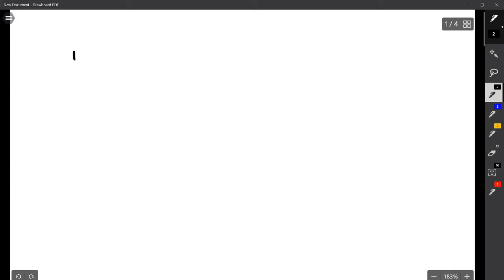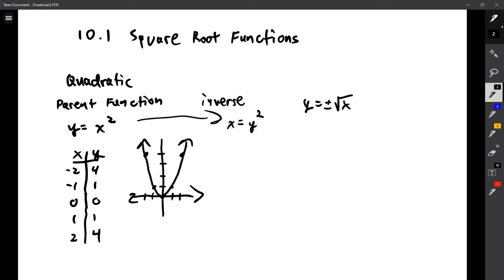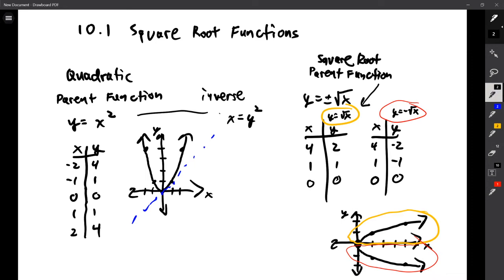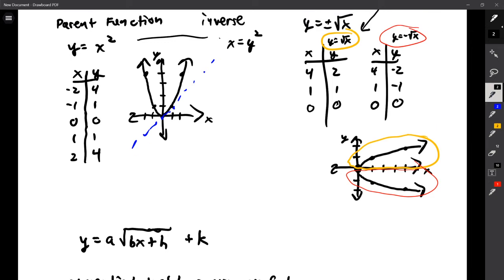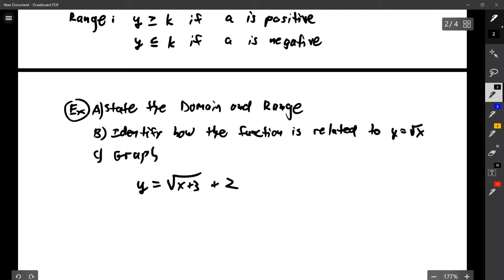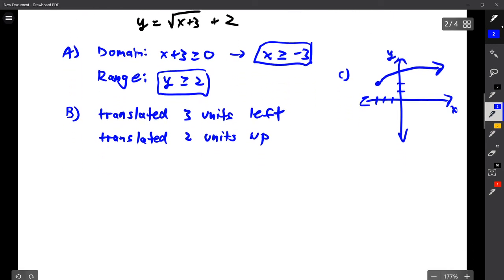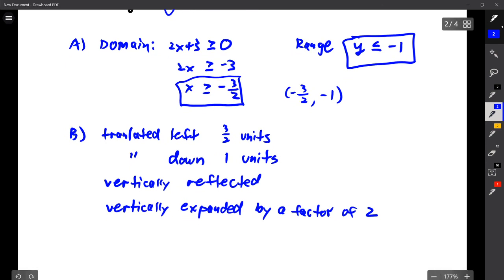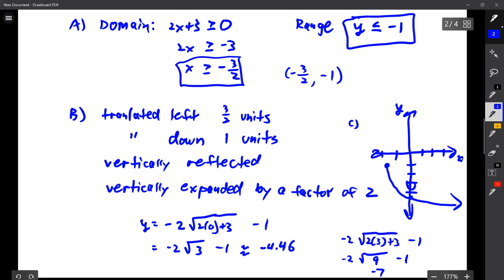Algebra 1 Lesson 10.1: Radical Functions